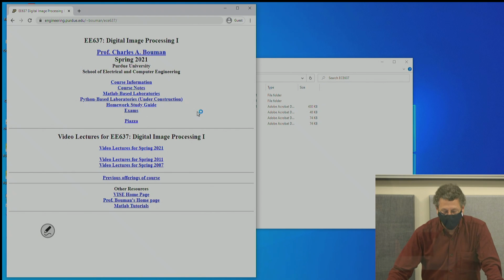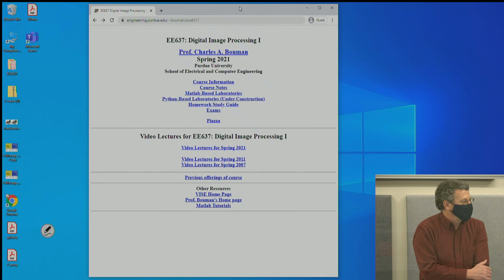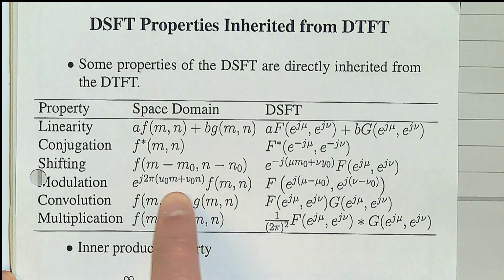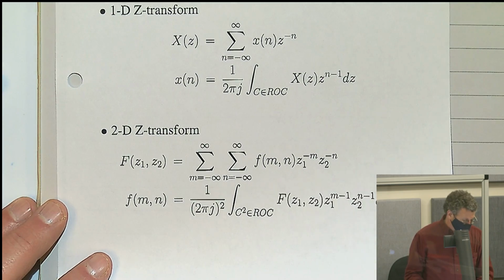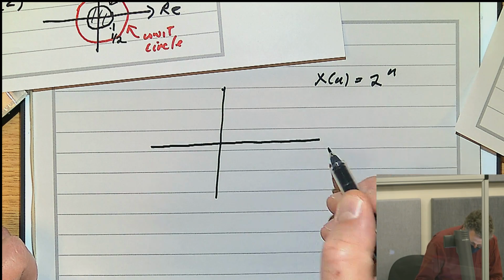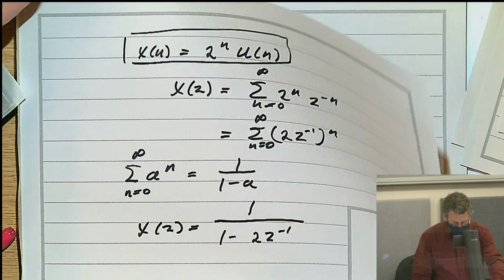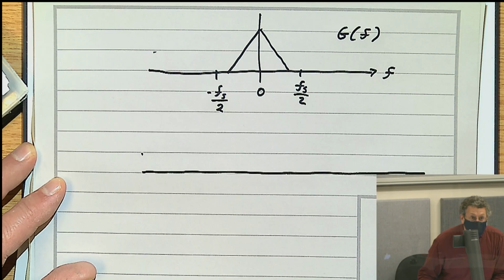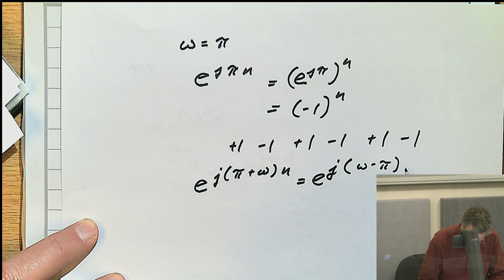Digital Image Processing I-Session 13